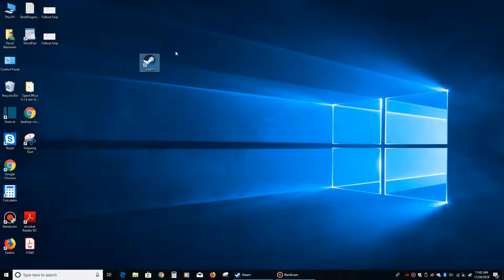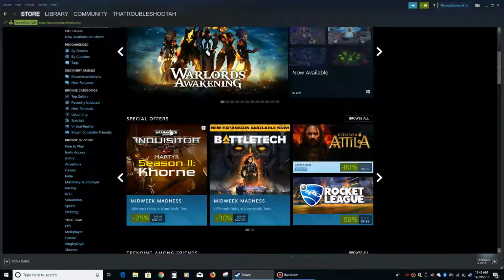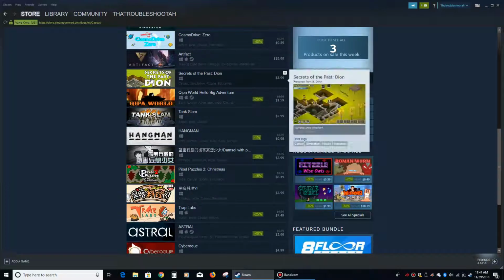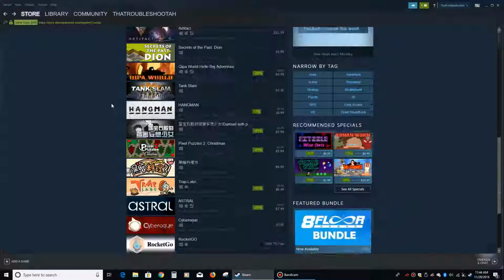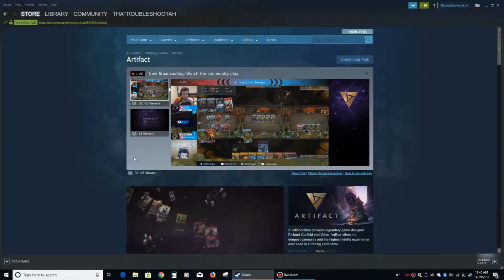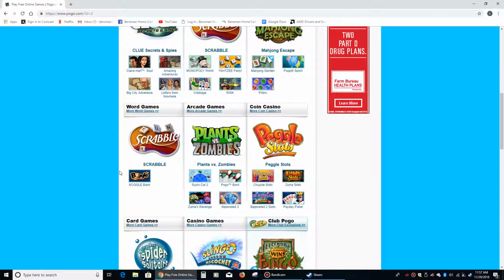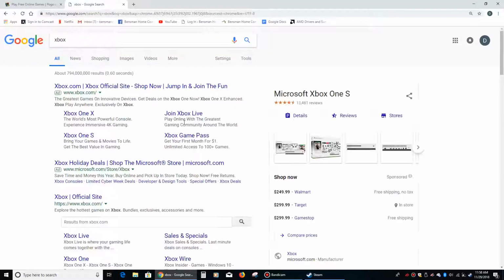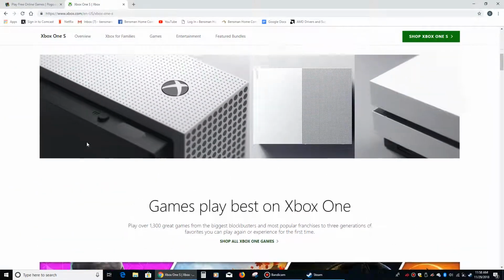The Best Way To Play Video Games On and Off A Computer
In this video I go over the best way to play video games on your computer and some of the requirements for doing so. I also cover why you wouldn't want to use sites like Pogo and why you might want to ditch the computer entirely and instead play video games on a console like an Xbox One.

If you need PC repair and you're in the Bartlett, Millington, Germantown, Cordova or Memphis area please give me a ring at and I'll be happy to help you in any way I can.